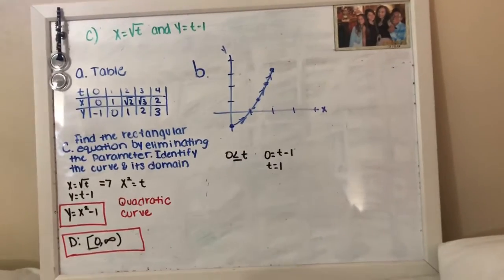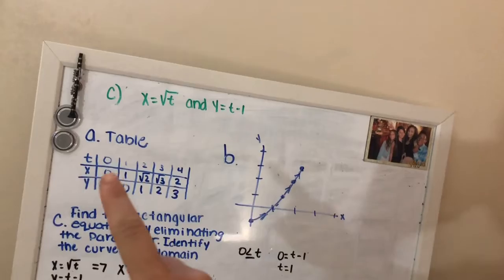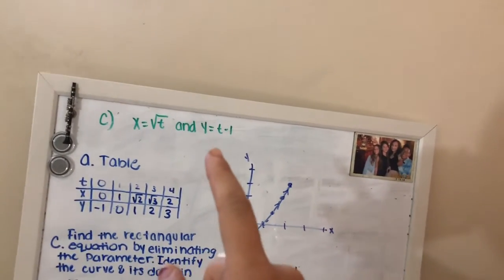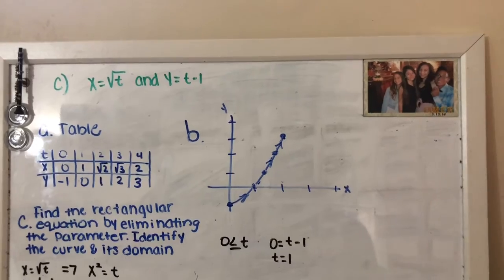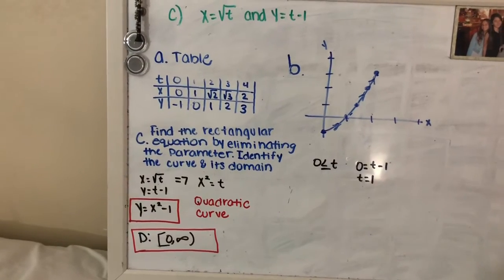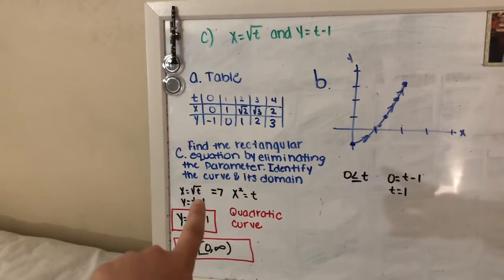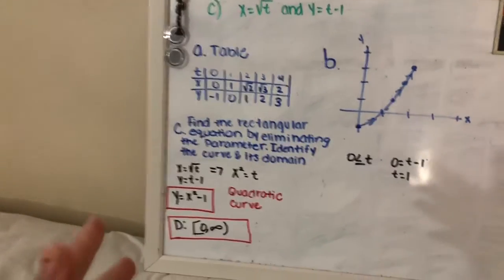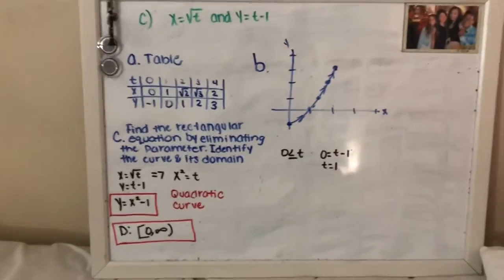MATH MARCH 17